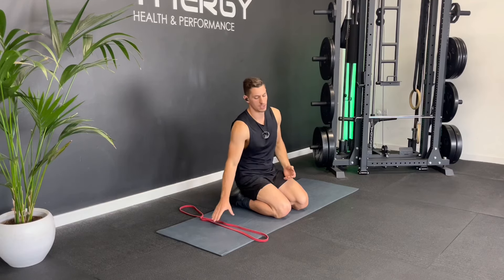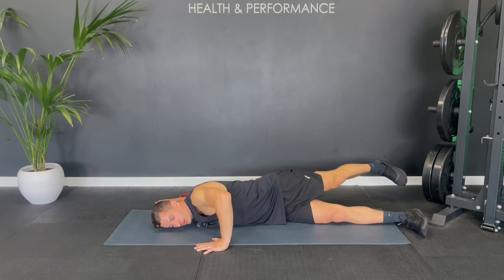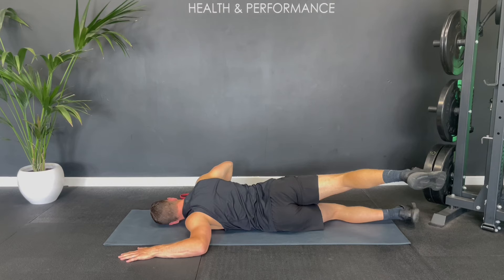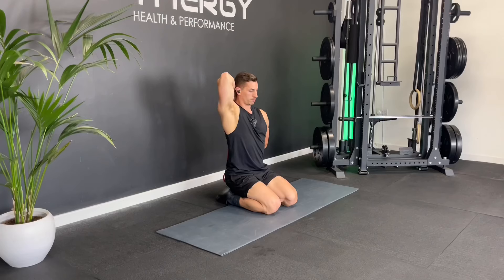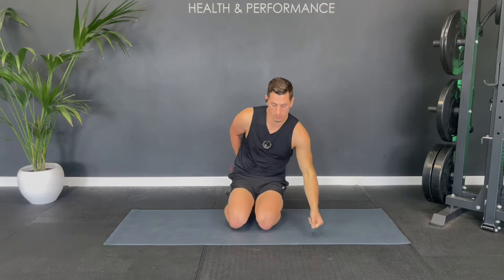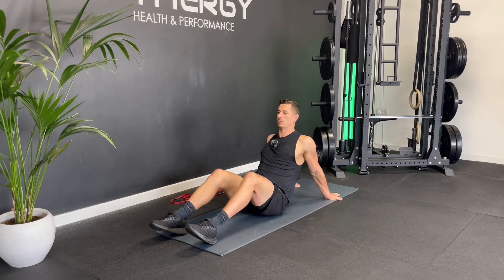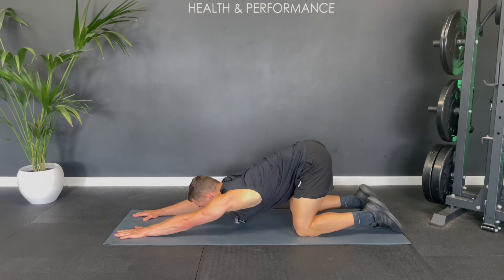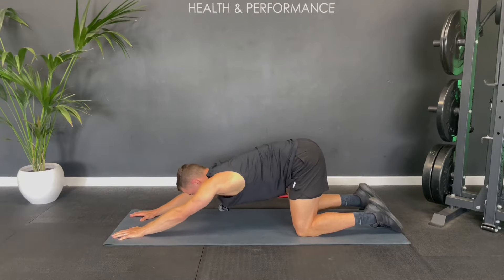5 Min UPPER BODY COOL DOWN STRETCH | Post Workout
Join me for this upper body cool down stretch after weights. This 5 minute post workout stretch routine helps release tight upper body muscles covering the most effective upper body stretches you can do at home. This routine covers some great chest stretches and rotator cuff mobility helping you stay injury free.